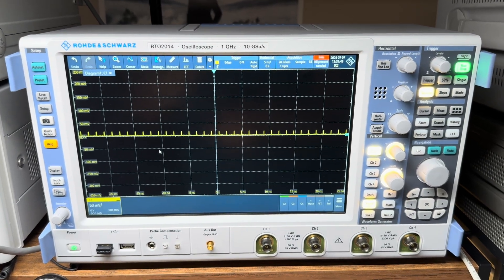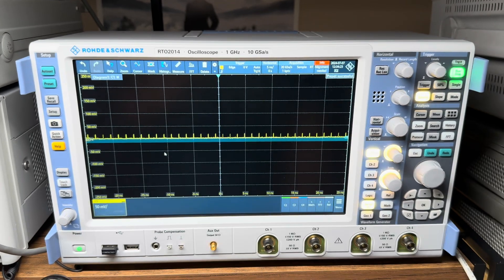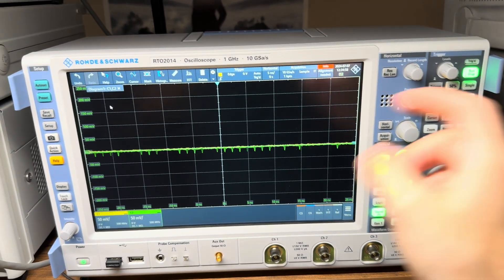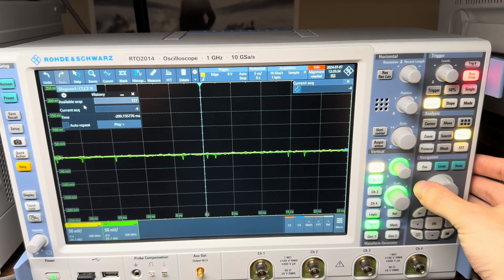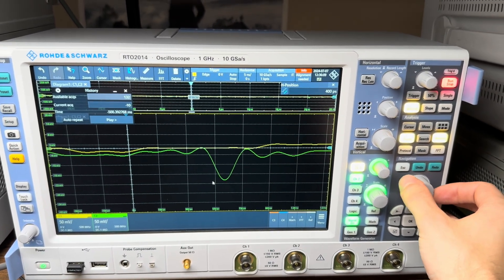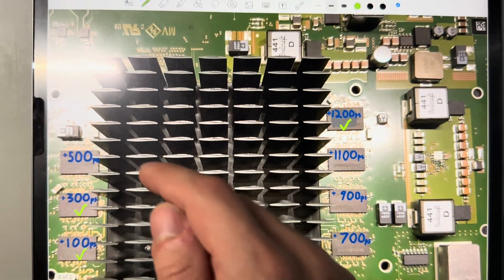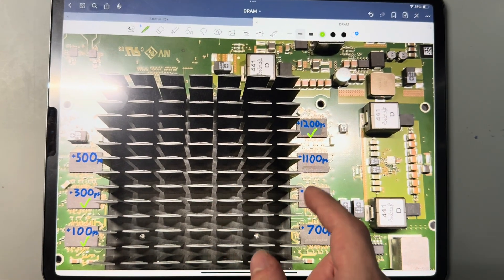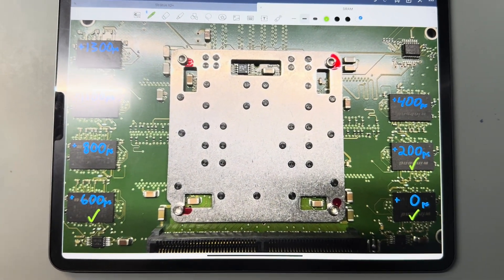RTO2000 Oscilloscope Repair DRAM Diagnostics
If you have DRAM artifacts on your RTO2000 scope, here is the procedure to figure out which chip is responsible (Firmware 5.35.1.0).